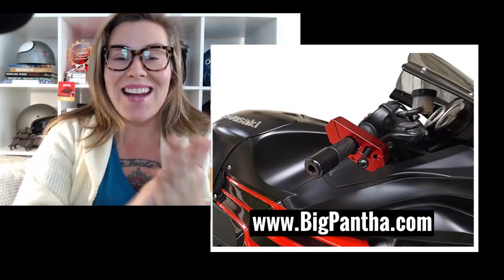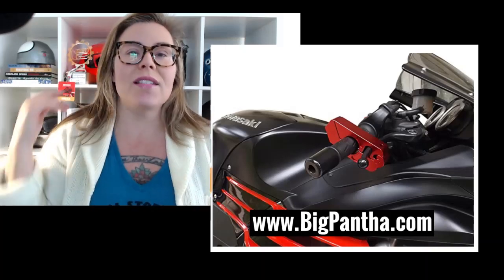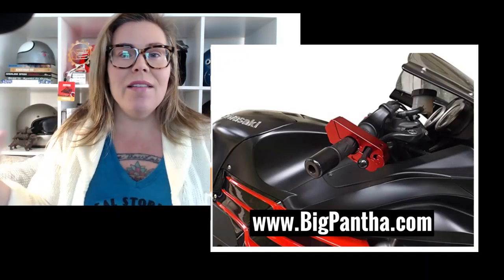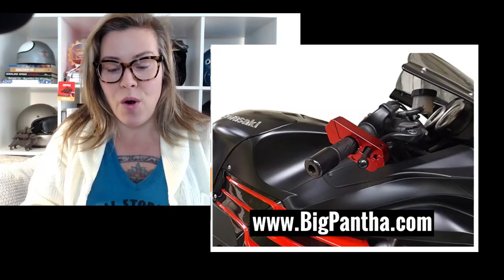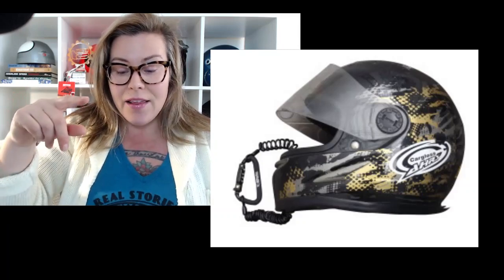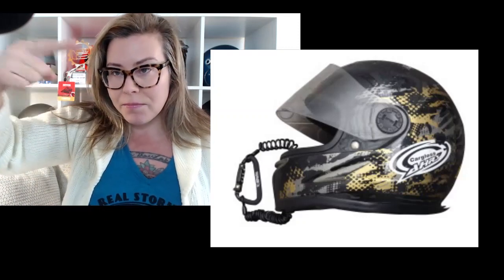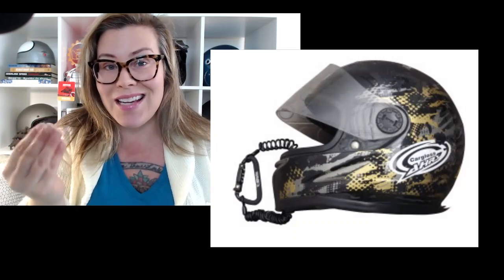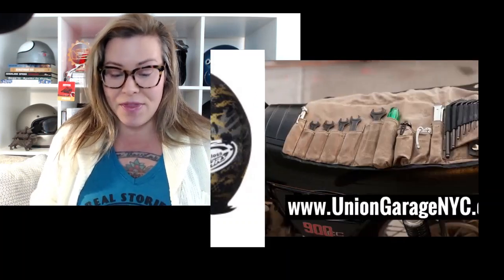ULTIMATE MOTO GIFT GUIDE!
Motorcycle News, Events, History, and DIY! With Motorcycle Host, Jacqui Van Ham.